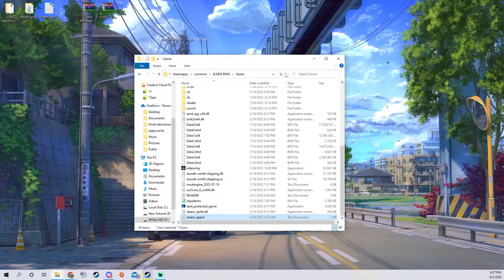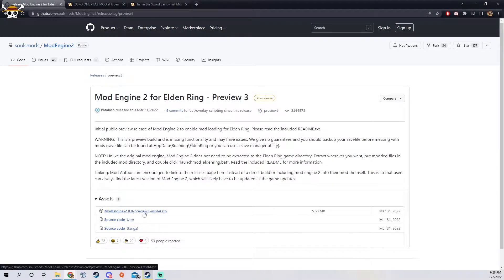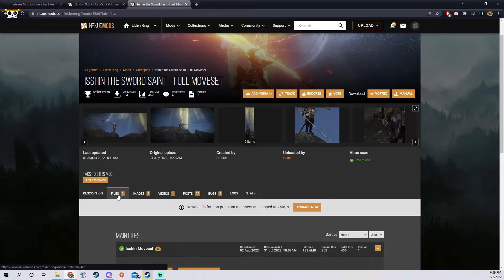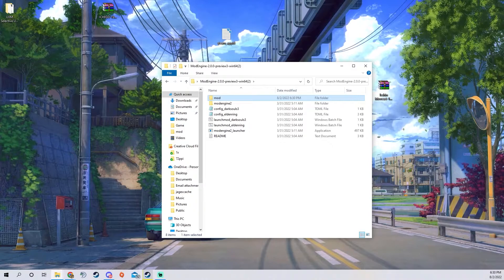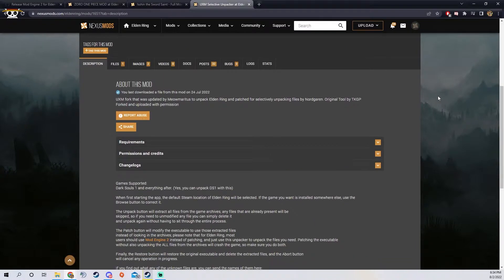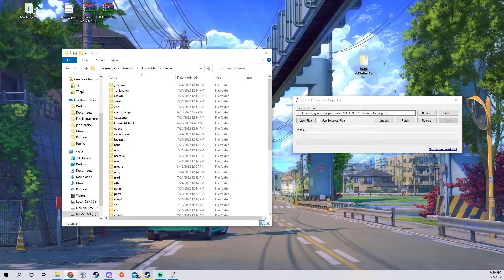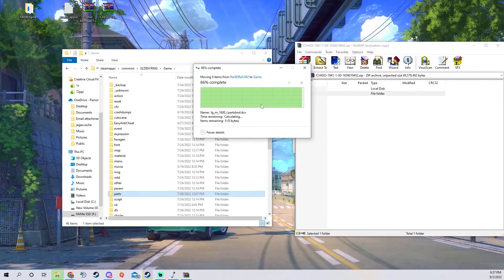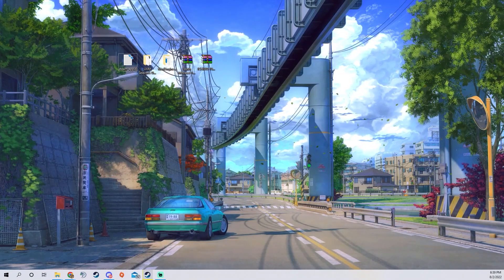Elden Ring: How to Install mods using Mod Engine 2 and/or UXM (PC only Tutorial)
Some of my viewers ask me how I install mods for PC Elden Ring. In this tutorial, I will show you how to install mods that require either Mod Engine 2, or UXM unpacker.

0:00 Intro/Disable EAC
0:56 Mod Engine 2
3:46 UXM Selective Unpacker

All credit for the mods goes to the mod makers
Files/Mods Used: